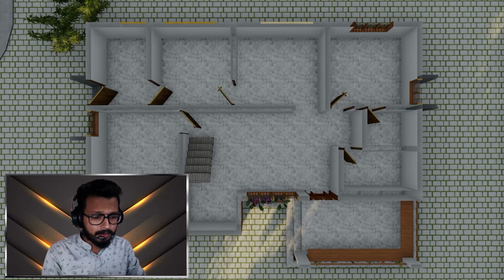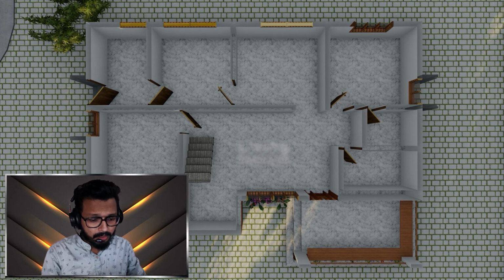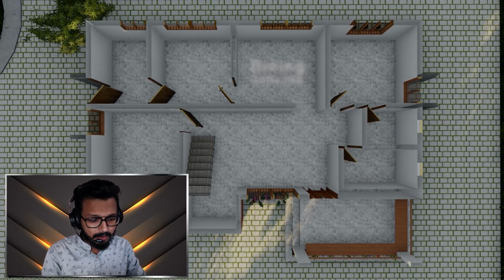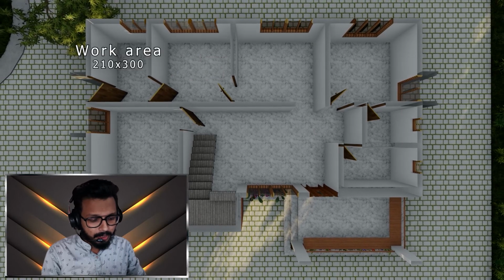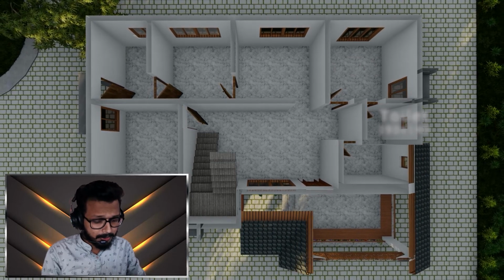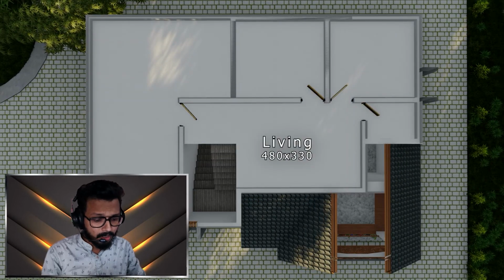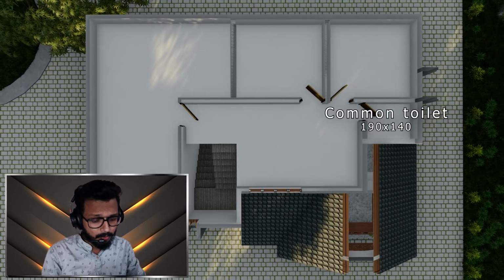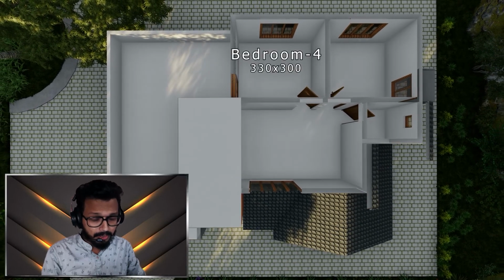Simple House Design | 2 Storey Modern house Design | 4 Bedrooms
Simple House Design , In this video, we'll be discussing a simple house design that can be used for both modern and traditional needs. If you're looking for a simple and modern house design, then look no further! In this video, we'll show you how to build a 2 storey modern house design in 4 bedrooms.

modern house design 2022 house low budget house in kerala

Home tour
home tour malayalam
home tour kerala
kerala home tour
kerala home
Modern home
modern home construction
Ultra moden home
modern house
modern house construction
modern house in low budget
Budget friendly modern house
Low budget modern house
low cost modern house
modern Home tour
modern home tour kerala
kerala home
Interior
Interior construction
Home construction in low budget
low cost home construction
Living room
living room Interior
Dining room Interior in home
Bedroom Interior in low budget
Kitchen interior
kitchen Interior in low budget
low budget Kitchen interior
low cost Kitchen interior
low cost Modular Kitchen
low budget modular kitchen
Modular Kitchen design
Modular Kitchen ideas
kitchen ideas
kitchen Interior ideas
bathroom design
bathroom design ideas
bathroom Interior
low budget bathroom
low cost bathroom
Budget friendly home
Budget friendly house
contemporary houae
modern house construction kerala
modern house design
modern house design kerala
 kerala modern home tour
home tour malayalam